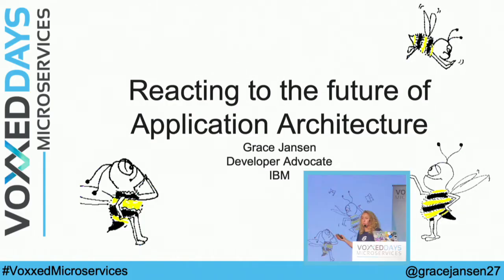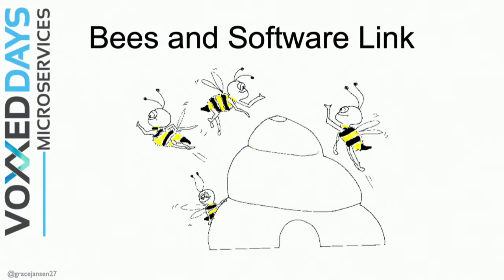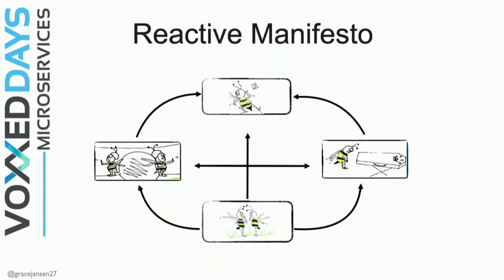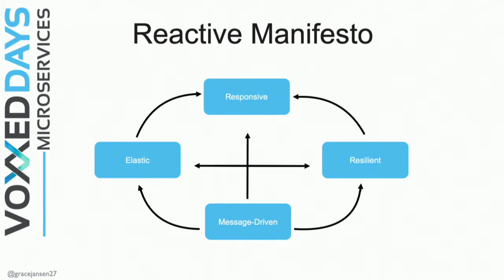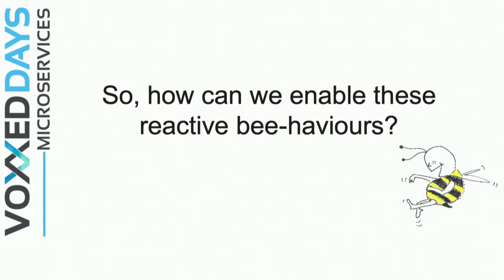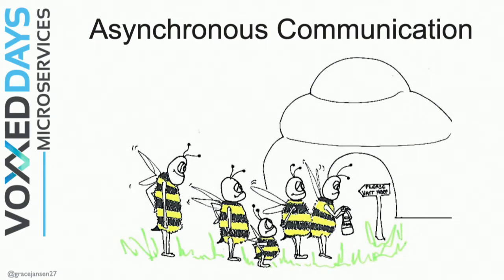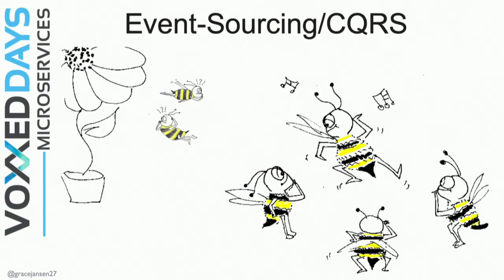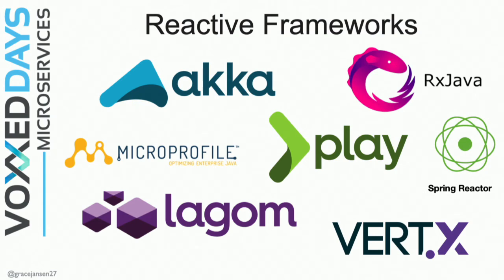Reacting to the future of application architecture by Grace Jansen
CLOSING KEYNOTE